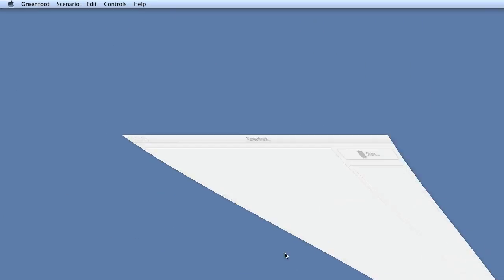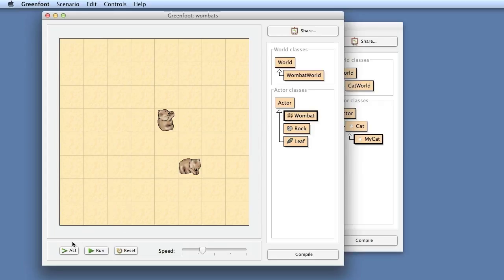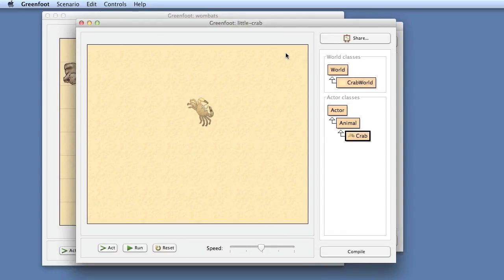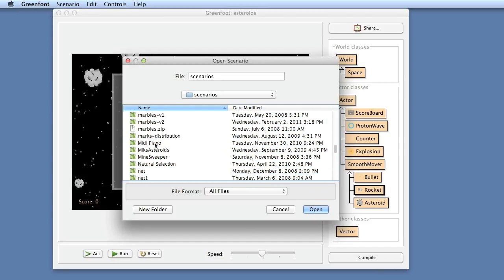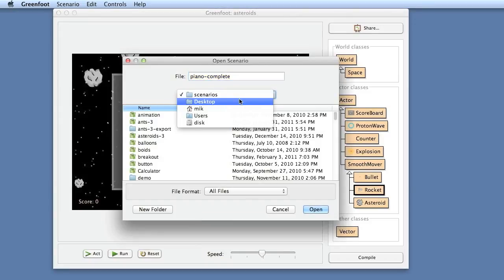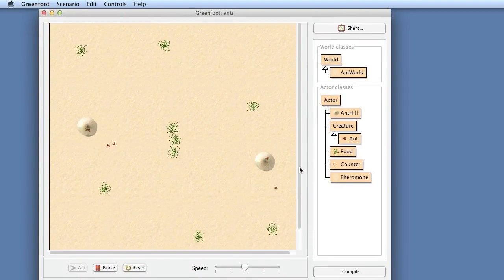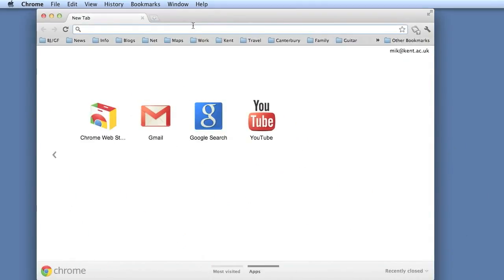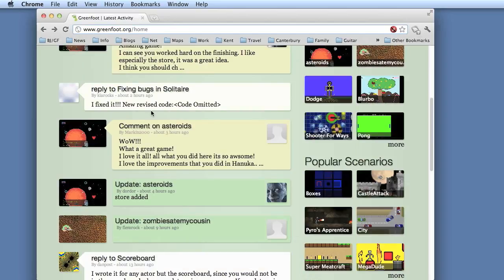JOC 1 Introduction